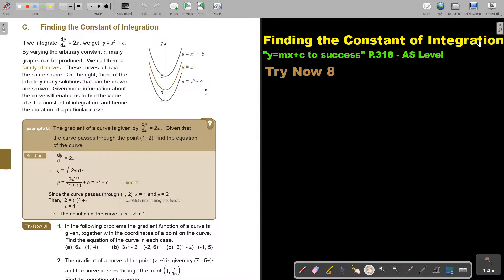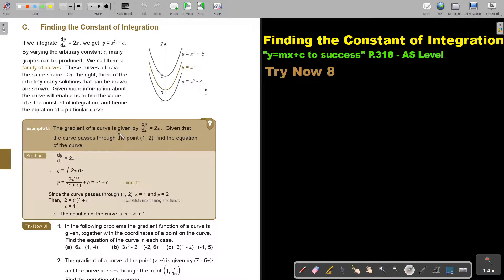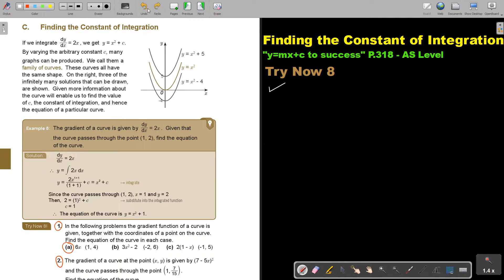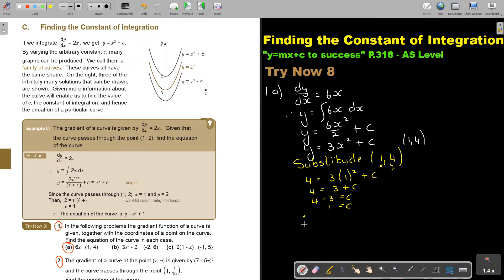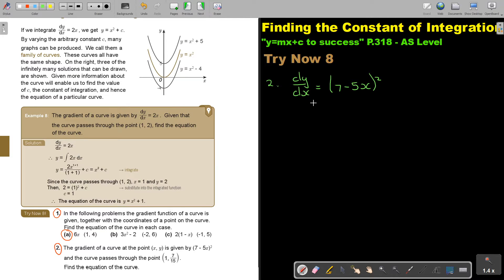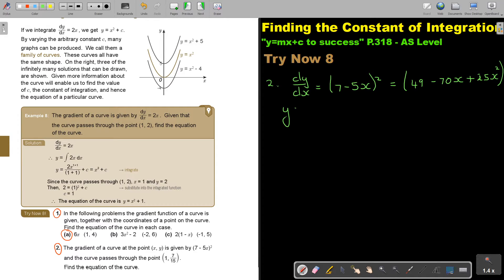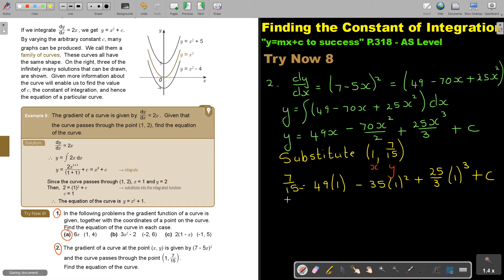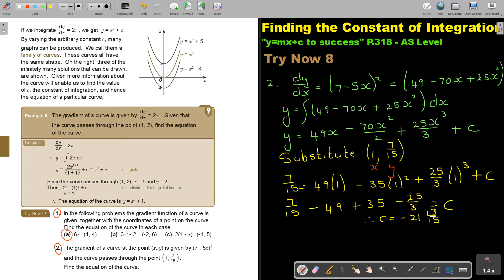7 8 Finding the Constant of Integration Part 1